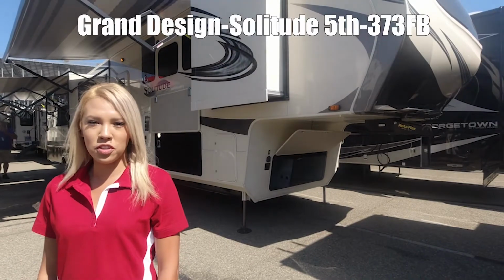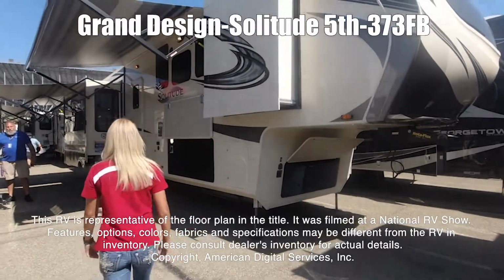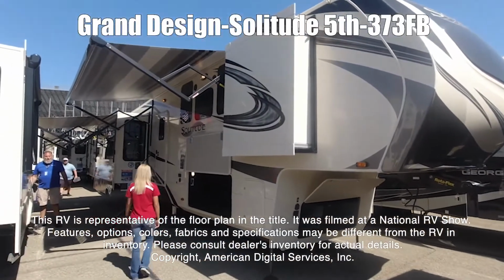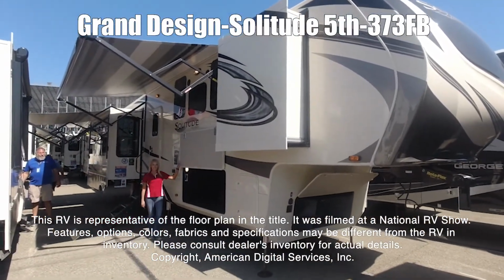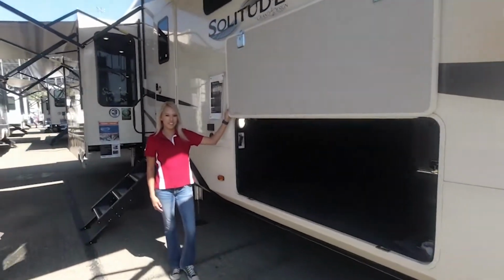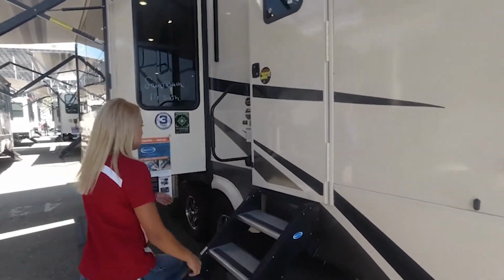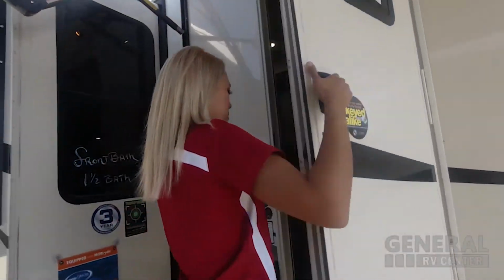Grand Design-Solitude 5th-373FB - RV Tour presented by General RV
Grand Design Solitude 373FB fifth wheel highlights:

Front Master Bath
Dual Bath Sinks
Half Bath
Kitchen Island
Four Door Refrigerator
Oversized Pantry

Imagine the convenience of a full master bathroom with dual sinks, and a half bath, plus storage everywhere you look around this fifth wheel. From the two closets next to the entry door, the large walk-in wardrobe in the master bath, the under bed storage, and all the overhead cabinets throughout, you will have plenty of space to invite the grandkids for a week-long stay.  Now start thinking about how you will enjoy the walk-through master bedroom with a flip-top dresser, dual benches, and a TV.  The cook in the family will surely love making meals in the kitchen including preparing meals on the island. You might even like to choose a few options to make this the perfect full-timer RV!

With each Solitude fifth wheel by Grand Design you will receive refined residential finishes, and affordable luxury for your extended stays or weekend get-a-ways.  From the solid foundation on an exclusive superchassis and maximum insulation to the taller ceilings, taller and deeper cabinets, the power reclining theatre seating with removable swivel tables including a heat and massage function to the pet dish drawer, the Stealth AC system, and the Weather-Tek package allowing you to travel any season, you will enjoy everything about your Solitude.  It's time to redefine luxury living where ever you decide to land.

Huntley Supercenter
14000 Automall Dr, Huntley, IL 60142

3063 Greensburg Rd., North Canton, OH 44720

Ashland Supercenter
12500 Harley Club Dr., Ashland, VA 23005

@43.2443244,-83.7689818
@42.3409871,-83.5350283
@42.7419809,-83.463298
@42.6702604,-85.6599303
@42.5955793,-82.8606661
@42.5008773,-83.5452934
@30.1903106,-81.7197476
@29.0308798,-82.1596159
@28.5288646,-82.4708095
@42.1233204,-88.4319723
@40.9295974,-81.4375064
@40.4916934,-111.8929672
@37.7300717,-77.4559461